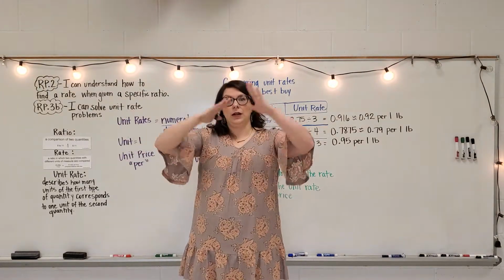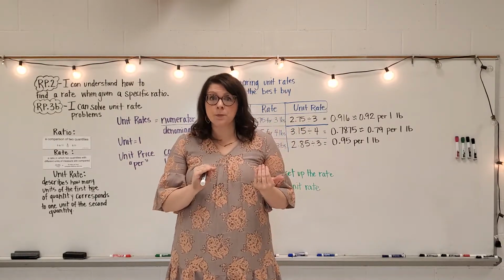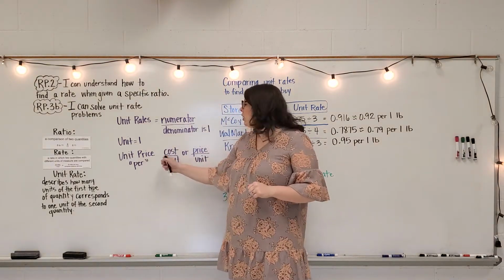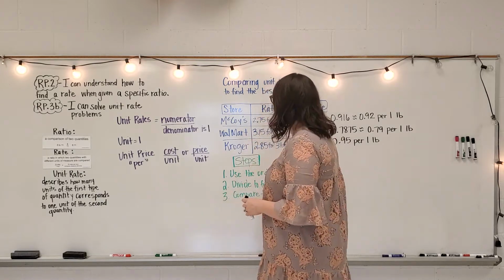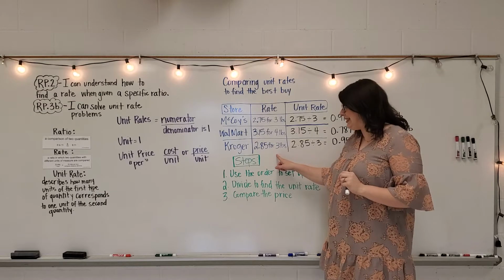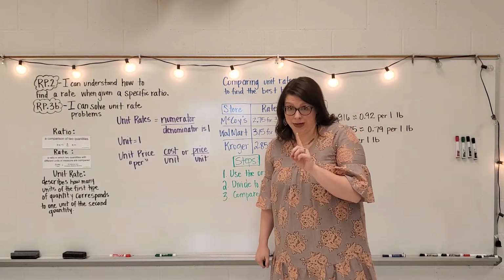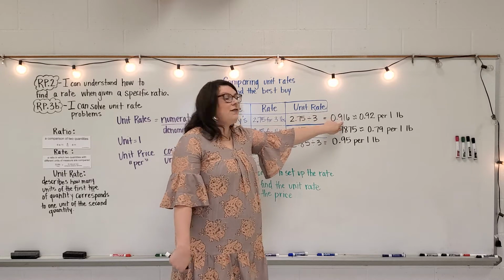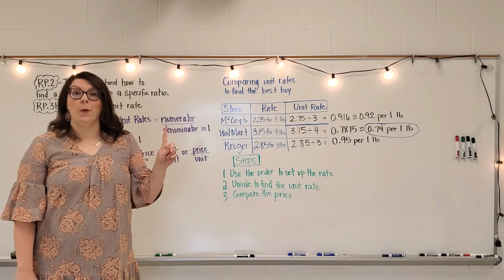6th Math - Unit Rates (6 RP 2 and RP 3b)